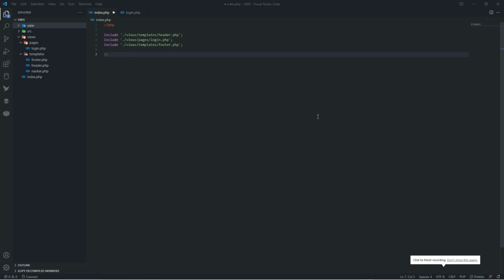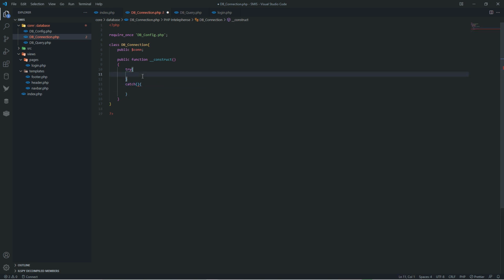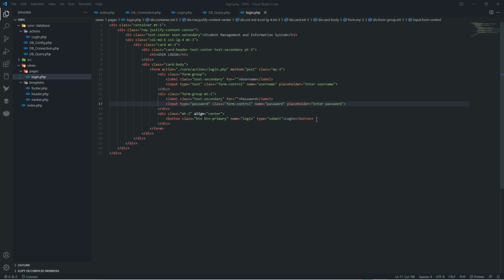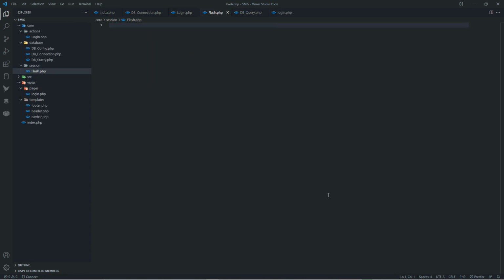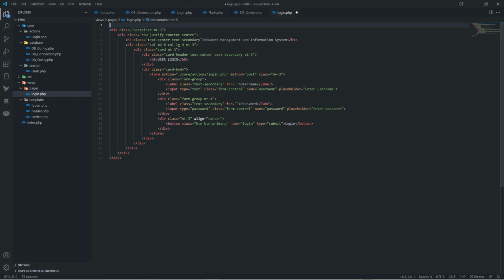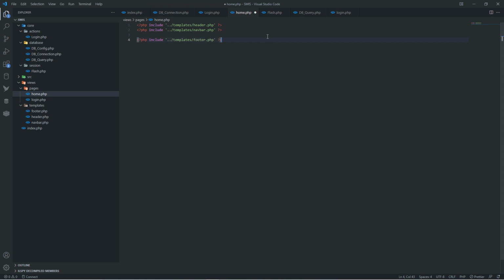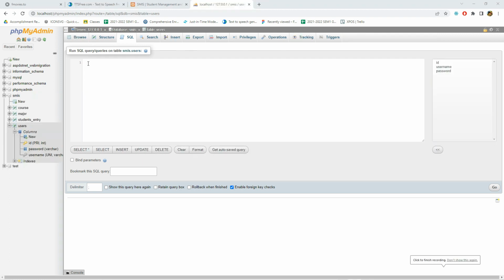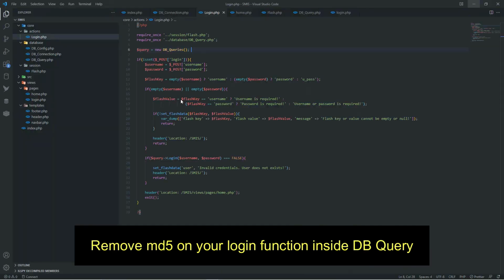Build Web Application Using PHP and MySQL (Student Management and Information System) Part 2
Building web application using PHP and MySQL - Student Management and Information System.